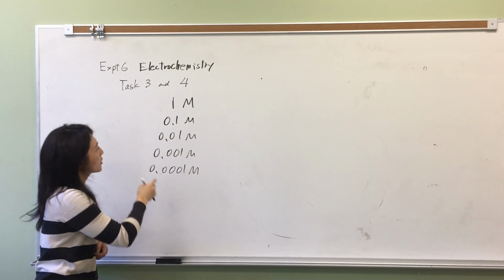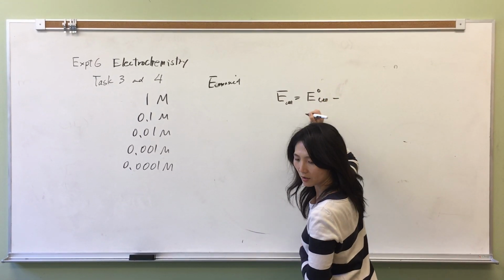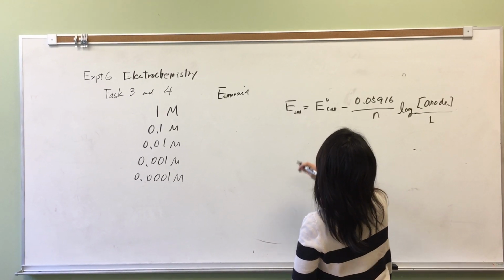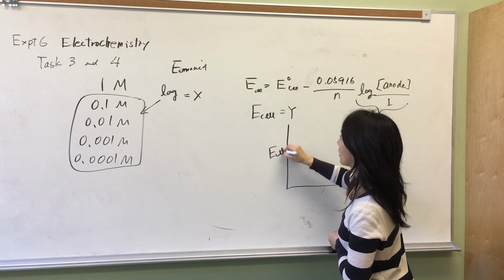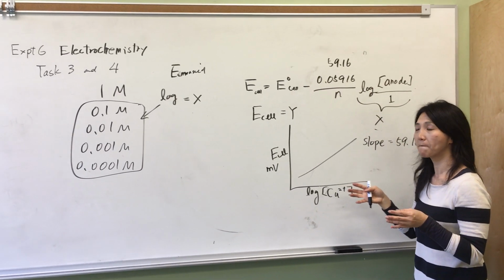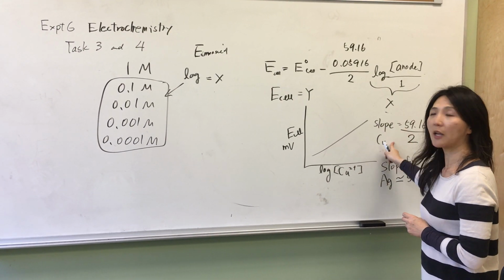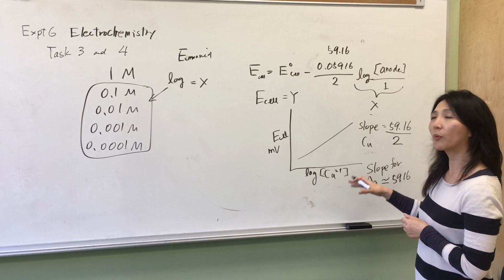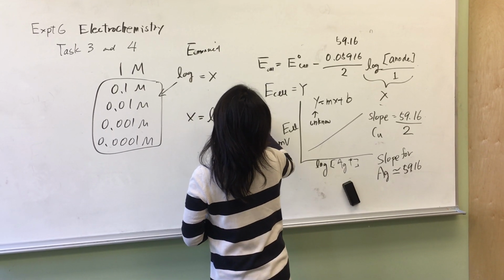Chem 216 Exp 6 Task 3 & 4